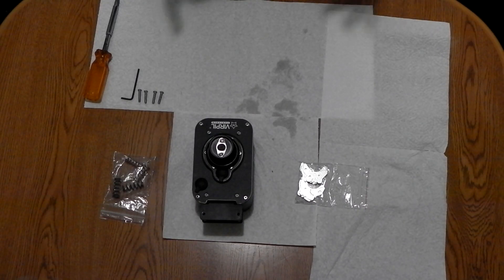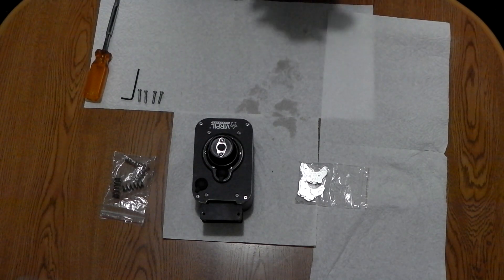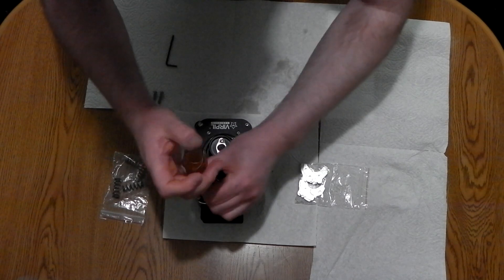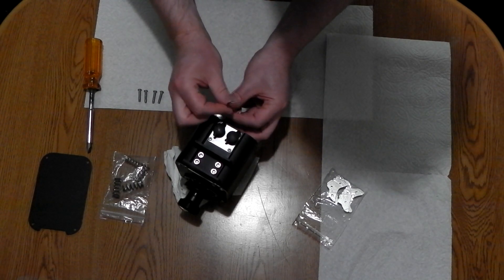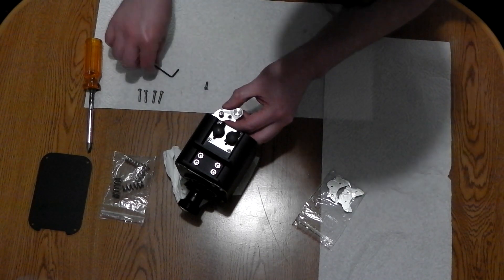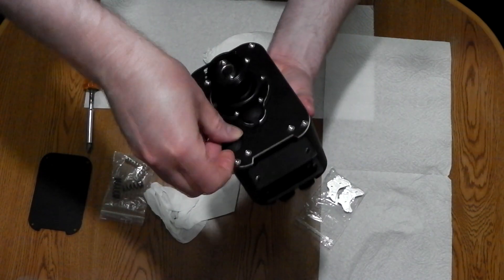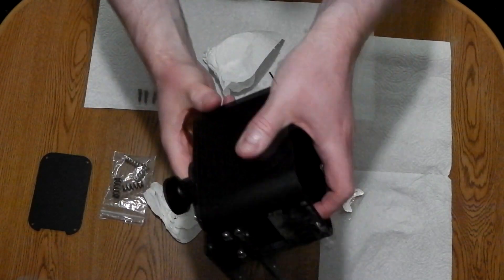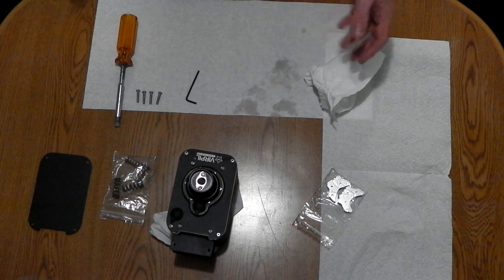VPC MongoosT-50CM2 Base - Change CAMs tutorial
Change the CAM's on the new Virpil VPC MongoosT-50 CM2 Base